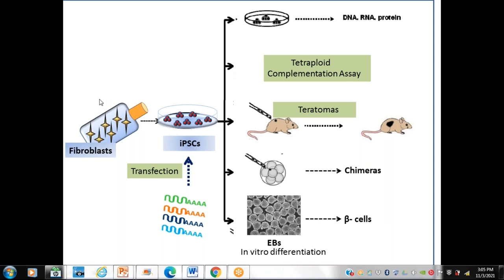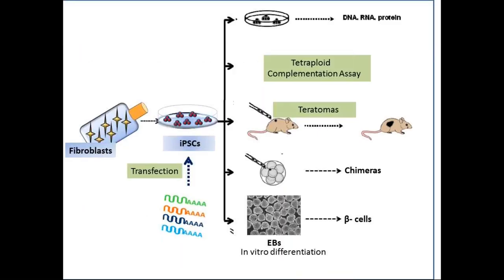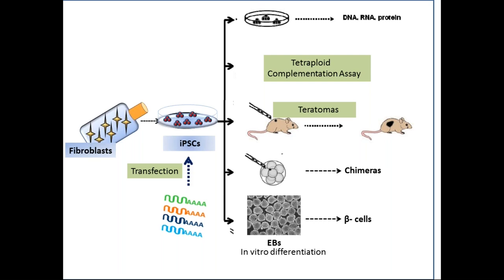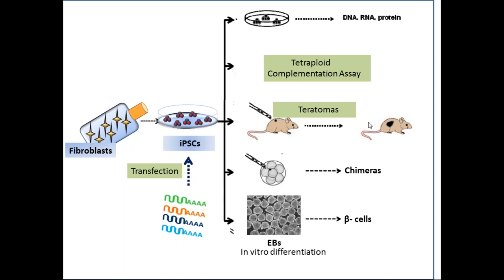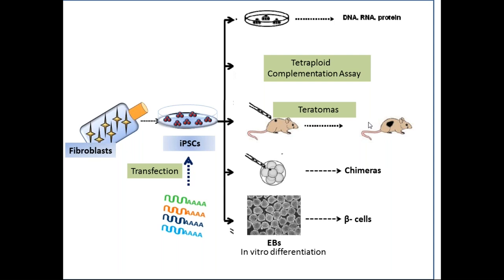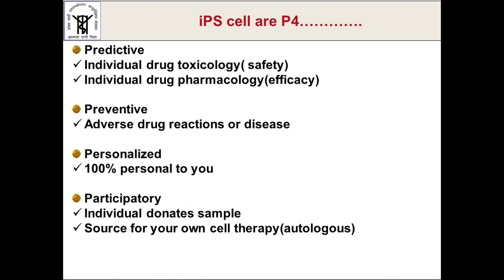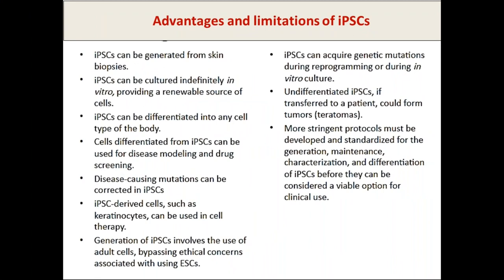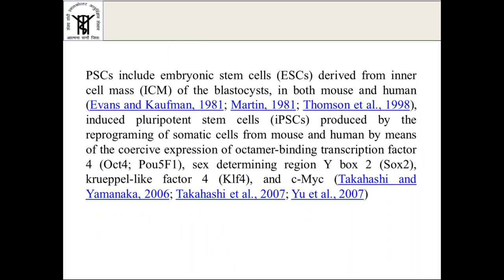Basic Stem Cell Biology IV, Dr Vinod Verma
Dr  Vinod Verma